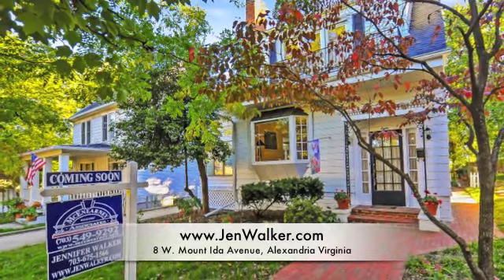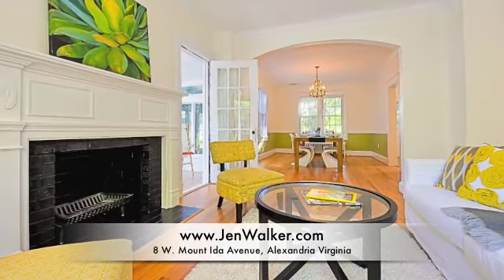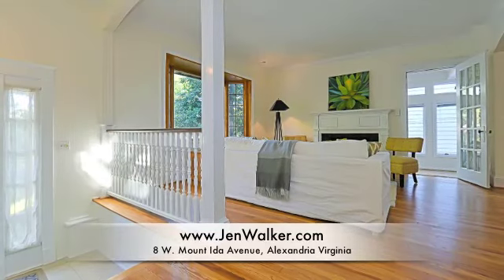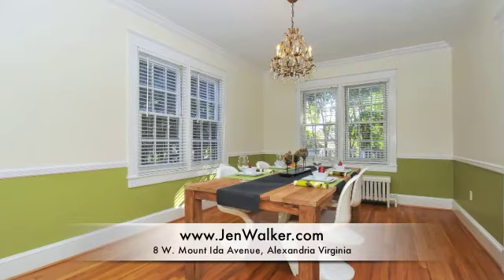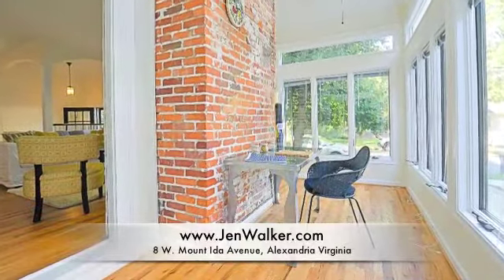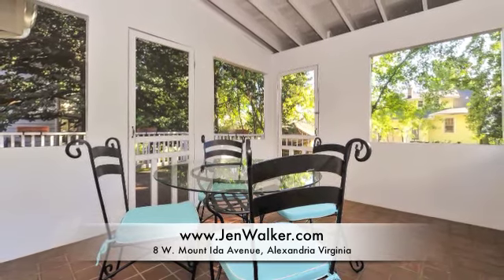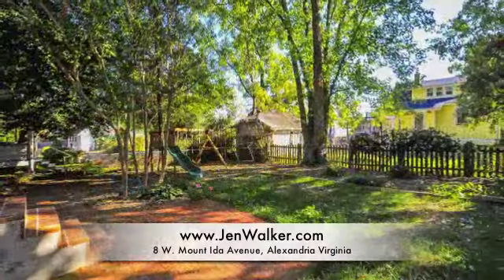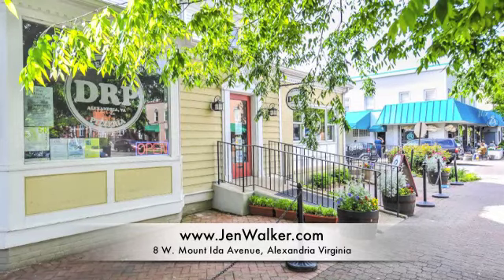Jen Walker 8 W Mt Ida